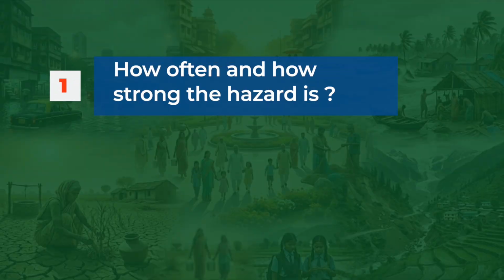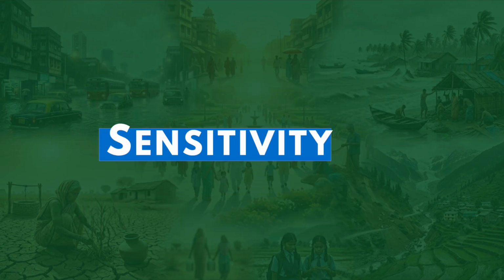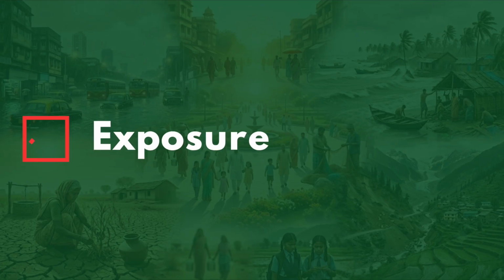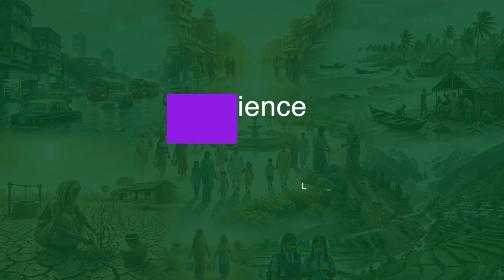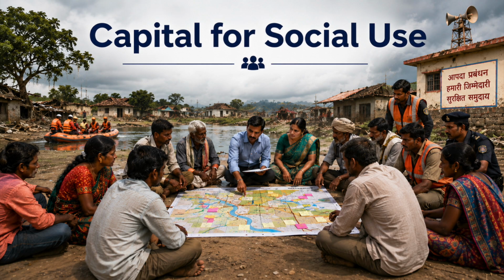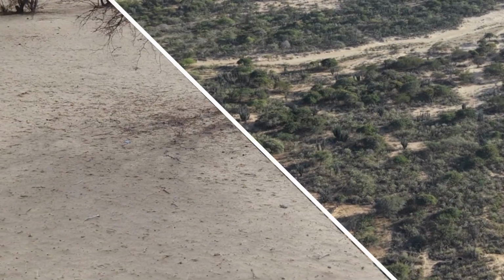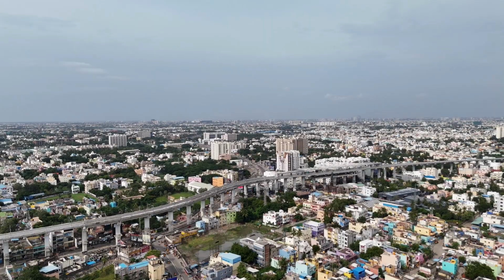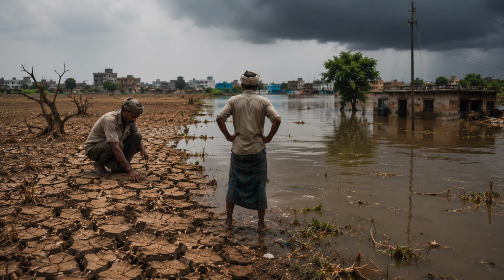Lesson No 26 Different types of Vulnerability P3